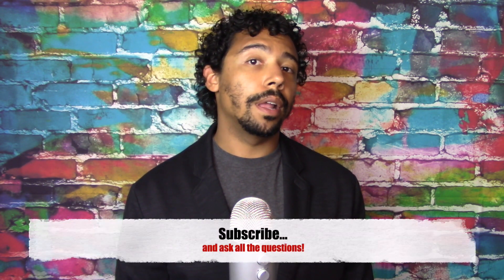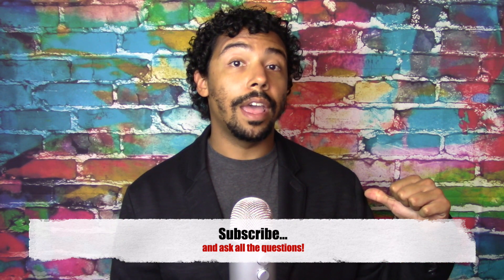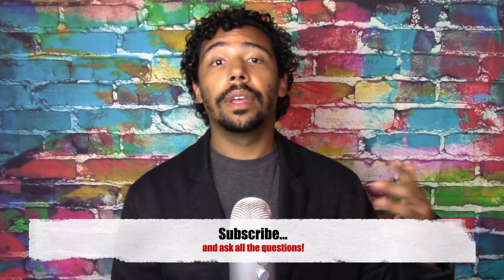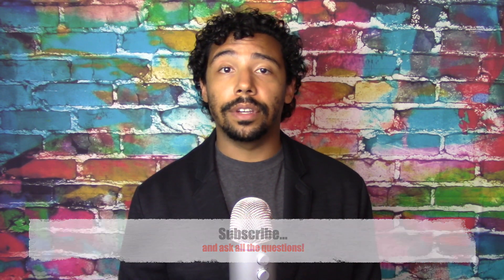Want 100% Remote Cybersecurity Jobs? | You Need These Skills.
You all have been asking about how to find cybersecurity jobs, and I also get many questions about what skills are best for remote work in cybersecurity.  Watch this video to discover what skills I strongly recommend if you want remote cybersecurity work.

I have created a free cybersecurity program called the Pi'd Hacker Experience Prerequisites that has now helped hundreds of individuals find cybersecurity jobs without college or pre-existing experience in the field.

Share my channel with people you think would benefit from my videos.  Thank you everyone for all of the support!